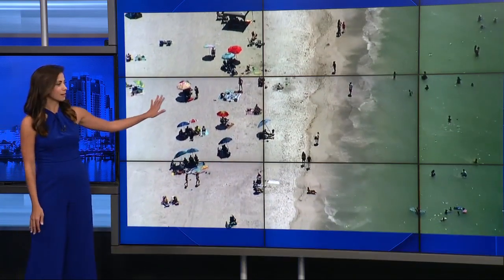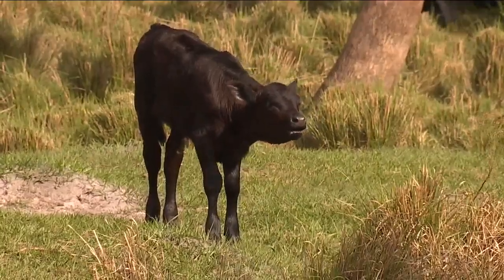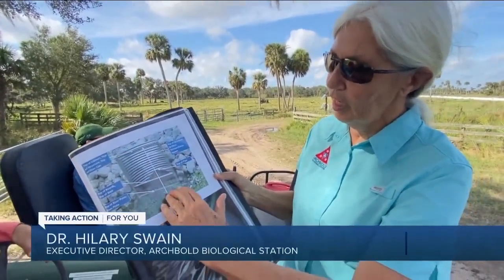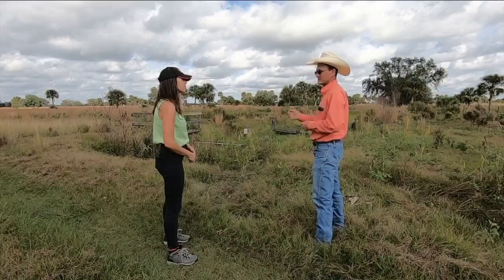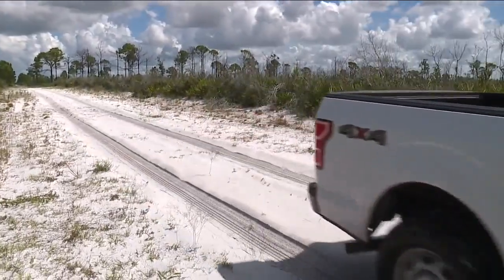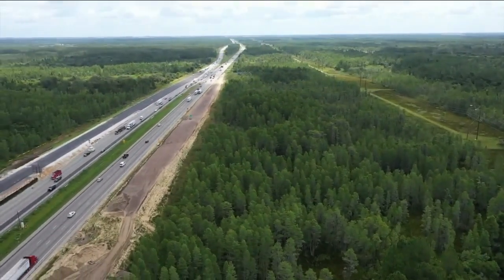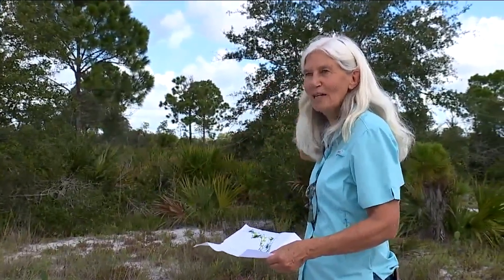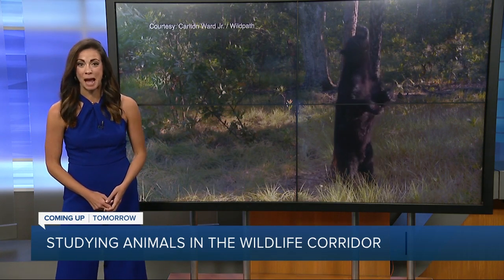Cowboys and scientists work together to study sustainability and conservation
When most people think of Florida, images of the state’s beautiful beaches and Disney World likely pop into their minds, but ABC Action News wanted to highlight the work being done within the Florida Wildlife Corridor to preserve and protect the environment for generations to come.

The Florida Wildlife Corridor is nearly 18 million acres. More than half of it's protected, but millions of acres do not have conservation status. The corridor is made up of national parks, state forests, waterways and working lands like Buck Island Rach in Highlands County.

ABC Action News Anchor Lauren St. Germain and photographer Allison Shaw traveled to the ranch to learn about the work being done to preserve and protect our environment for generations to come.